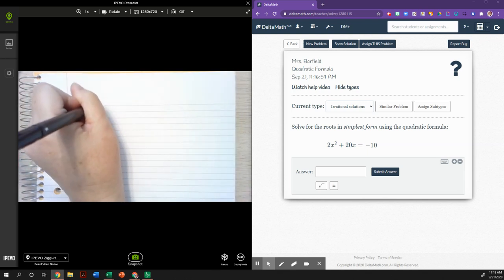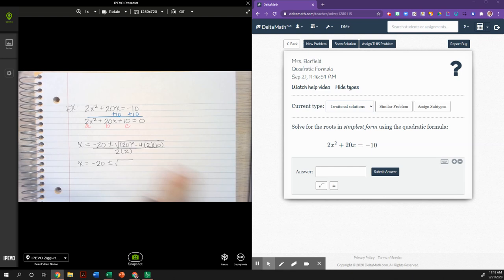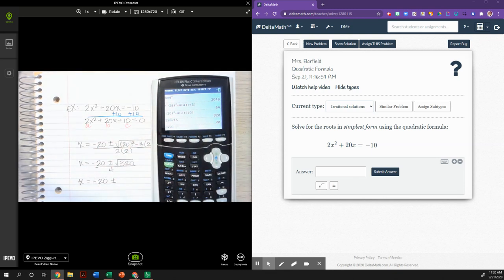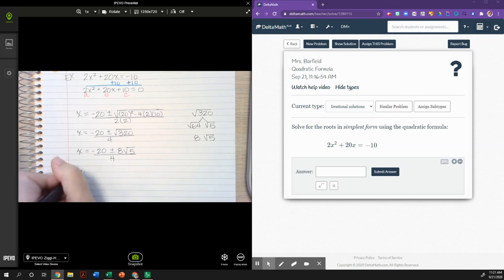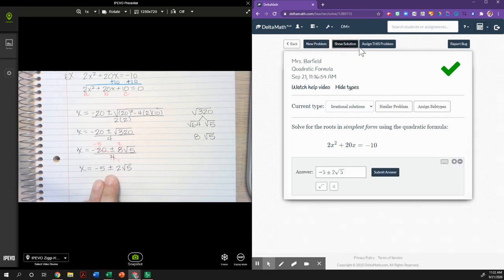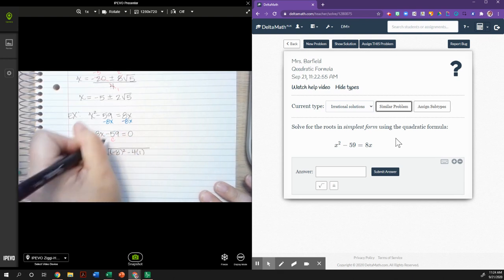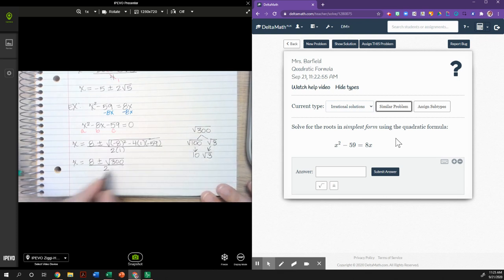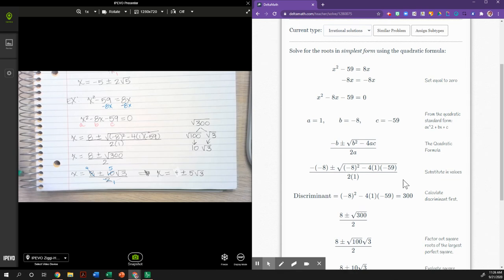M3: Solving Quadratics Part 3